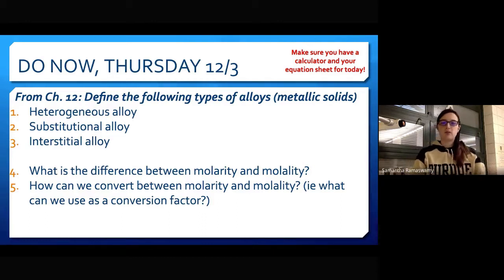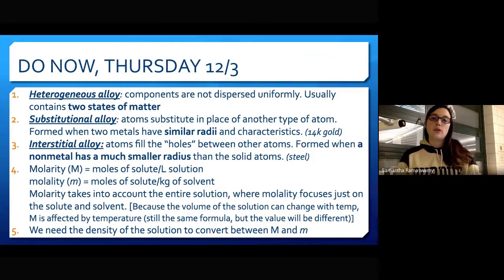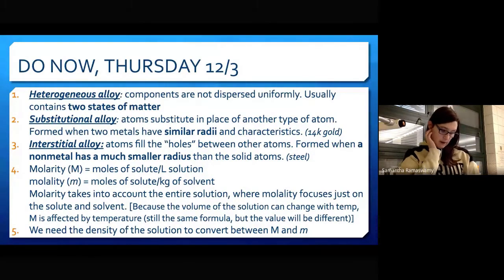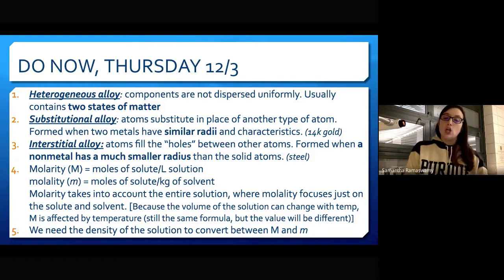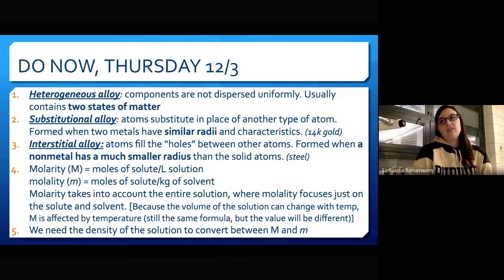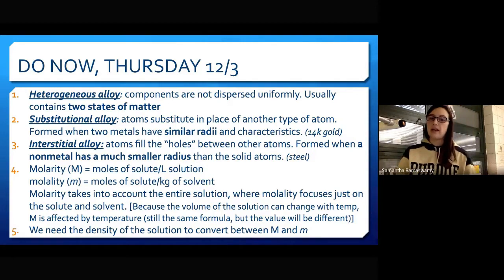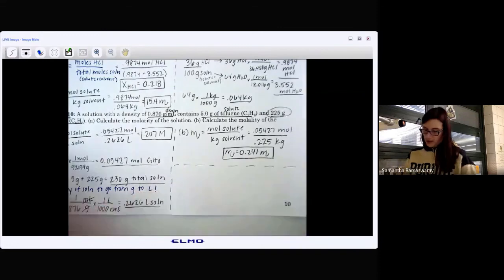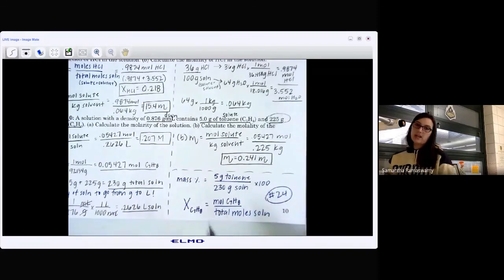4.13 Practice: Concentration Examples